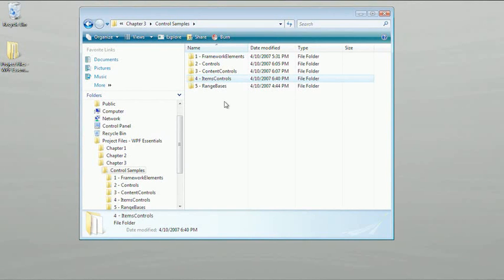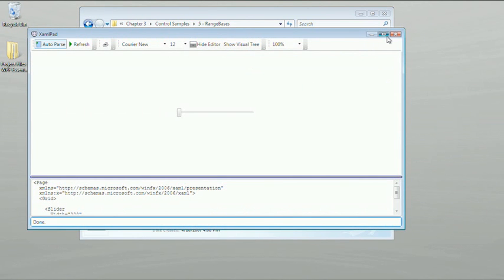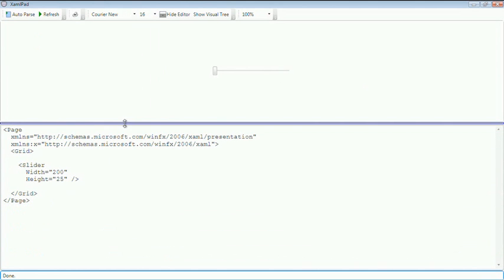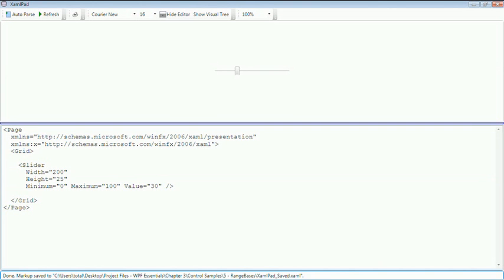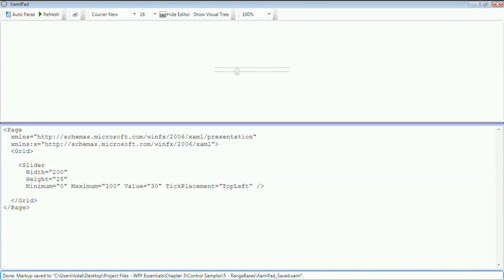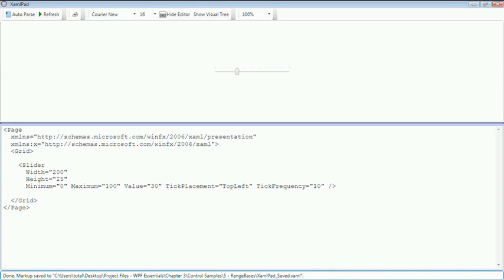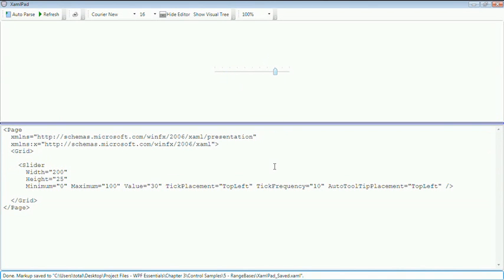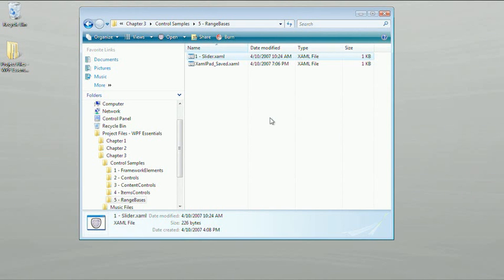Lesson 17 WPF Window Presentation Foundation